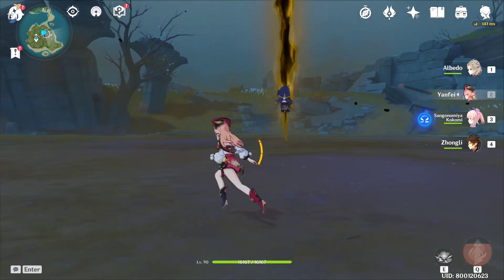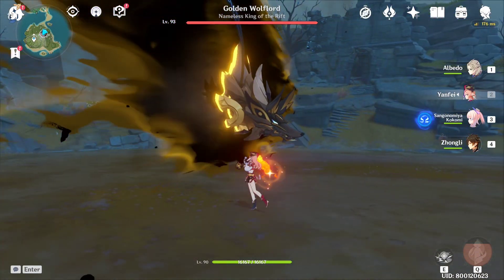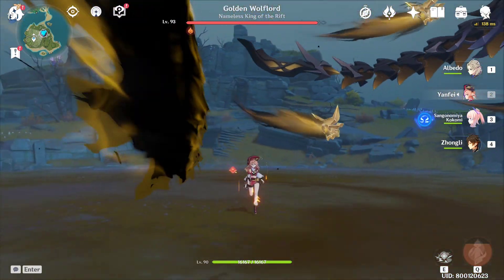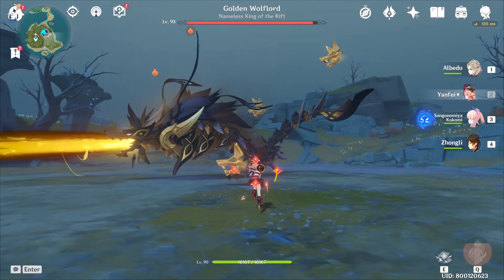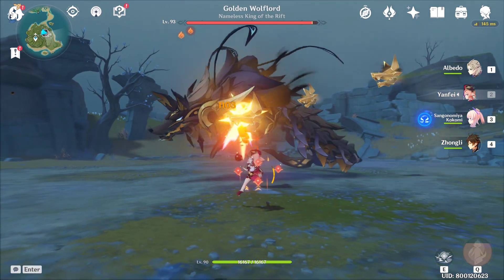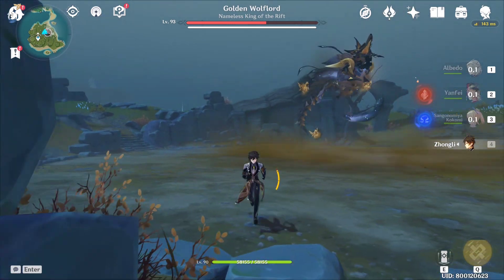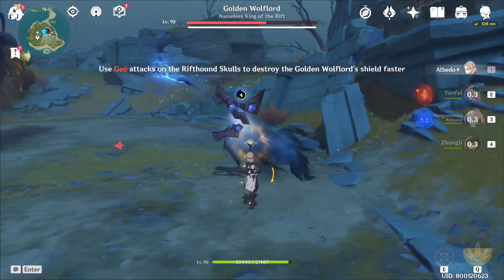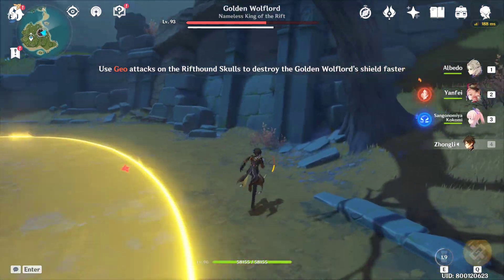How To Beat/Kill Golden Wolflord Complete Guide | Version 2.3 New Boss | Farming Riftborn Regalia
This is a quick and easy guide on how to defeat the Golden Wolflord. It is the new geo boss introduced in Version 2.3 which drops Riftborn Regalia Ascension Material for new units like Arataki Itto. The Boss Fight is quite hard if you don't have a reliable healer to counter the corrosion stacks and a geo unit to destroy the spirit skulls.